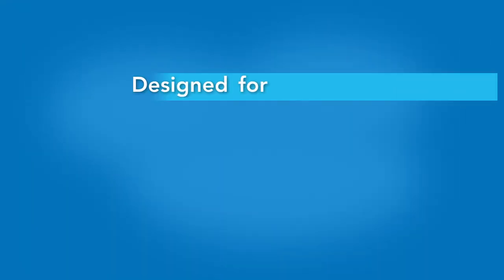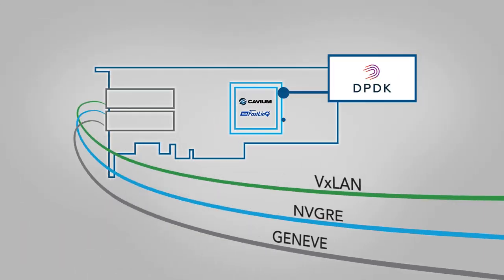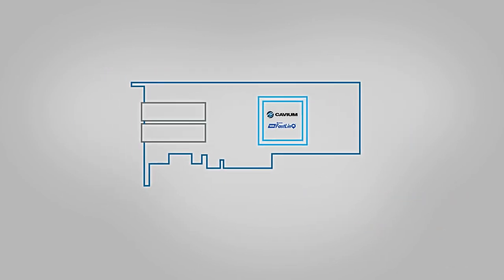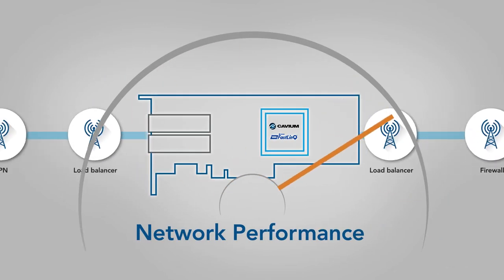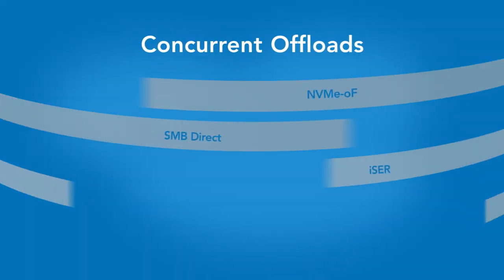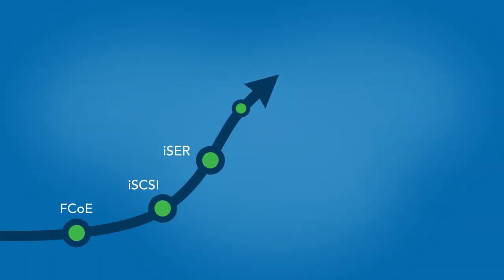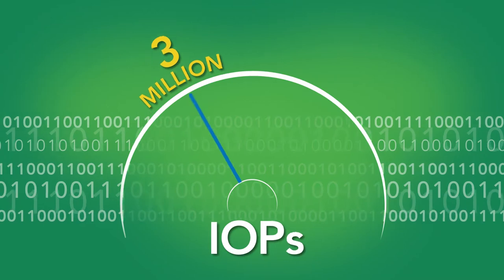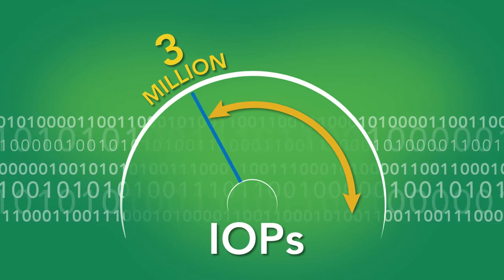Universal Networking With Cavium FastLinQ® 41000 Series NICs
FastLinQ 41000 Series Ethernet Adapters are Cavium's eighth-generation 10/25GbE Adapter family that provide exceptional value in delivering industry-leading features and performance to enable the most efficient and agile software-defined data centers (SDDNs). Designed for the most demanding server and network virtualized environments, the 41000 Series Adapters provide Universal RDMA (concurrent RoCE, RoCEv2, iWARP) as well as NPAR, VXLAN/NVGRE/GENEVE, and network storage with iSCSI and FCoE offloads, and SR-IOV to boost server CPU efficiency and maximize application performance.